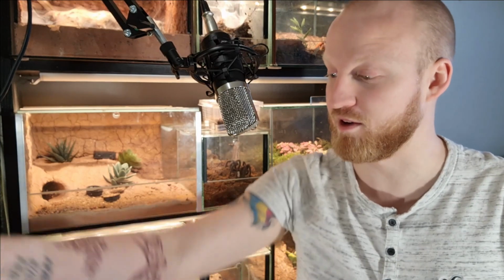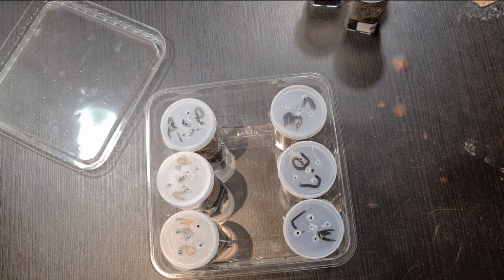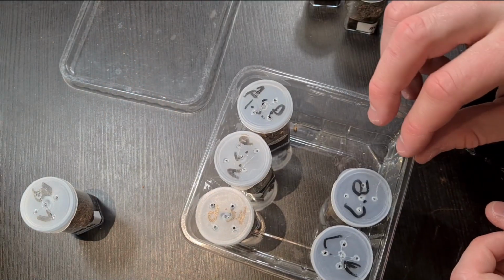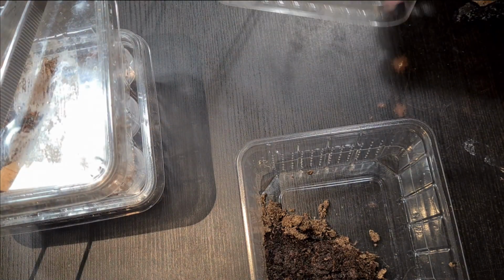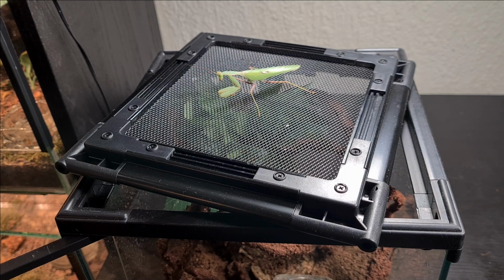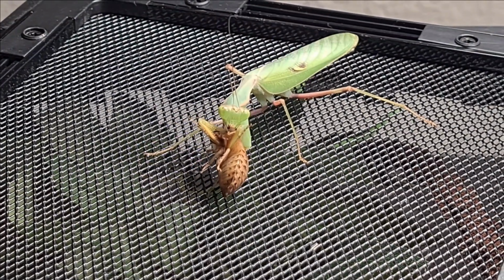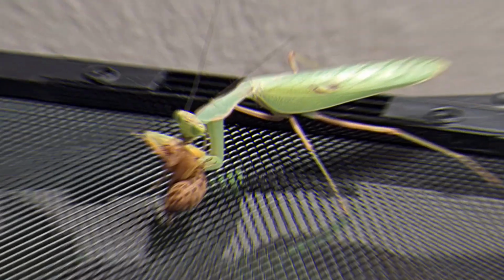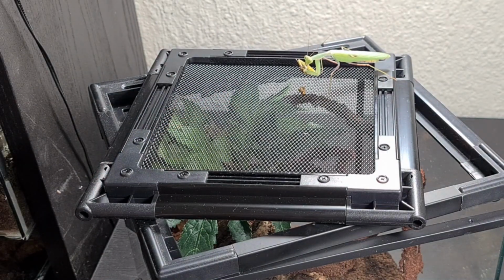My Mantis Grew & Tarantula Slings Update!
In this video I will do a quick update about my tarantula spiderlings/slings that I got in my tarantula unboxing. Two escaped!!
I will also make a update about my praying mantis that recently molted. And of course, feed my mantis, my dubia roach is ready to get eaten alive!!

1. 00:00 - 02:18 Lady_Beatz - Hip-Hop Summer for Upbeat
3. 11:54 - 12:49 Lady_Beatz - Hip-Hop Summer for Upbeat